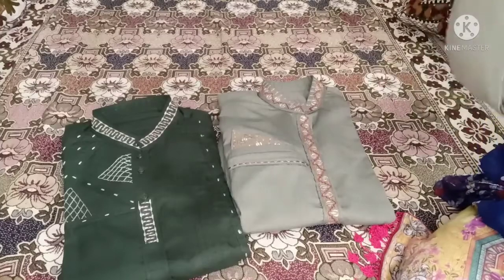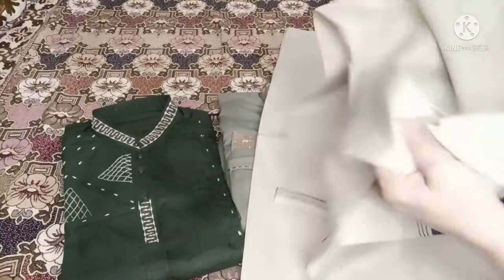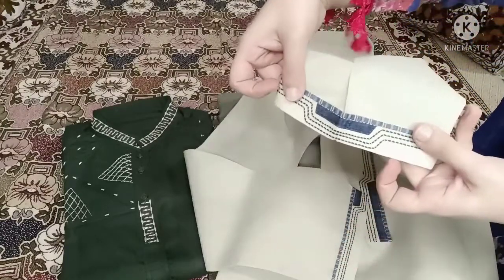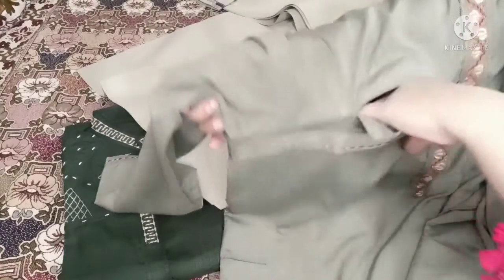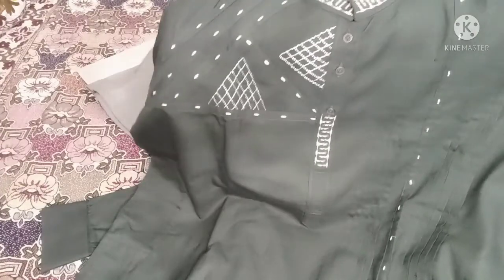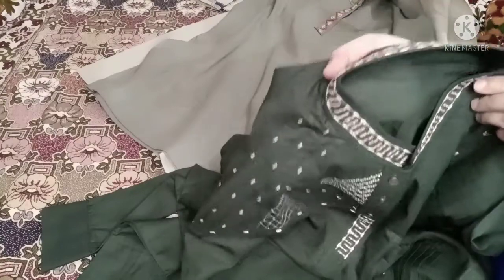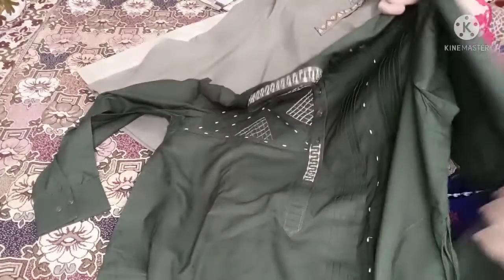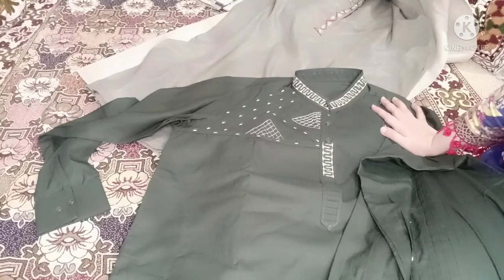Latest and Stylish Gents Winter Kurta Designs 2021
gents winter kurta designs# winter kurta designs 2021# latest and Stylish kurta for winter 2021#biamani#Bias Smart Thoughts